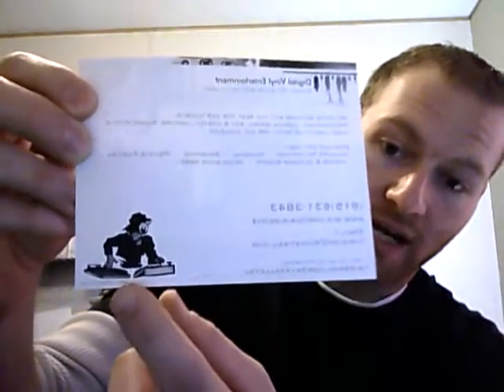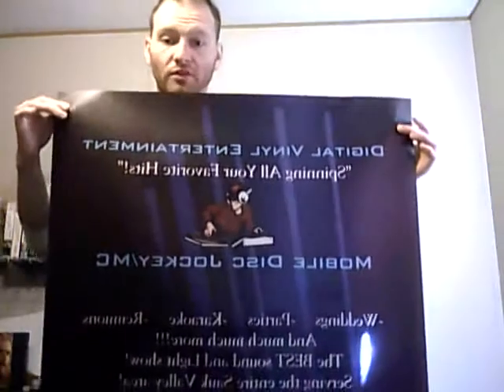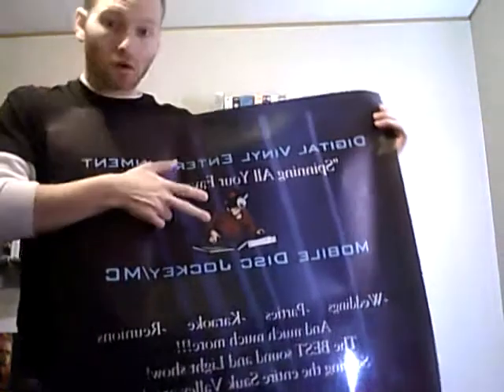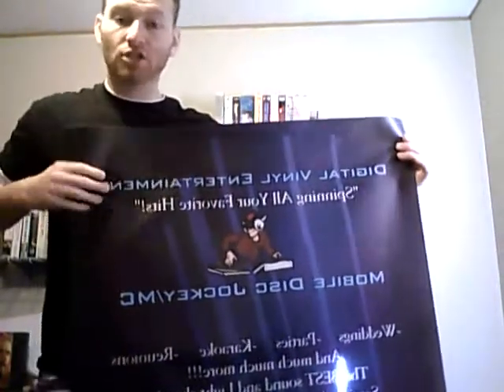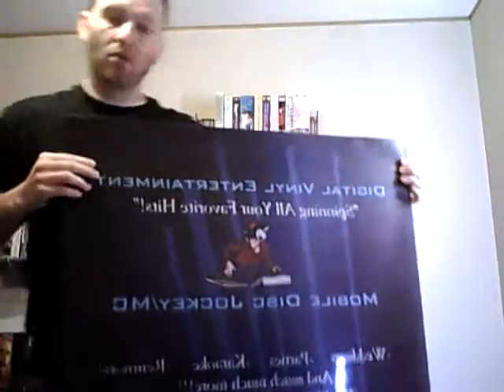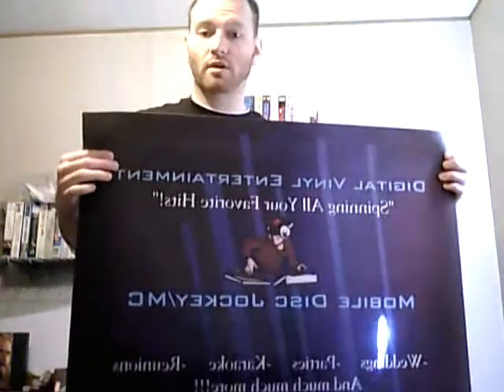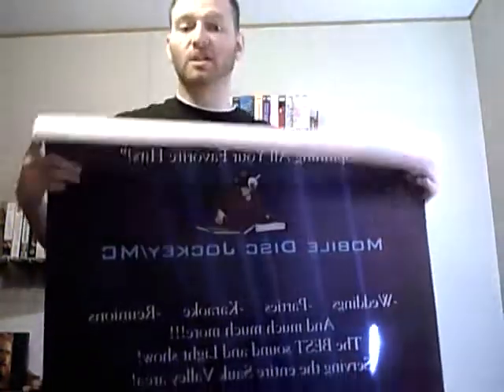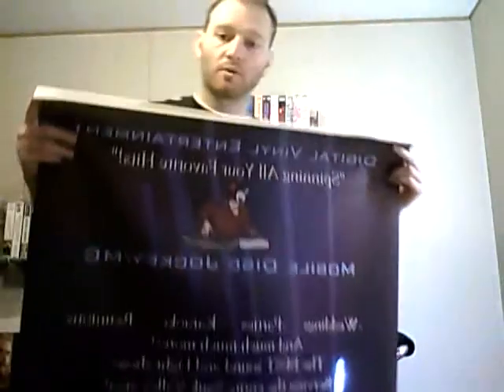Vistaprint order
#2 4'x2.5' banners & #100 postcards.